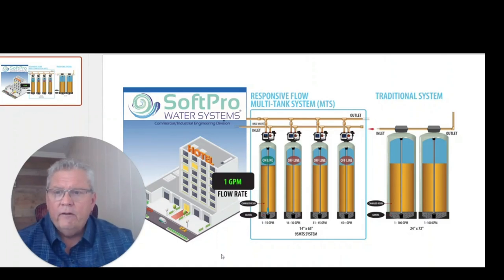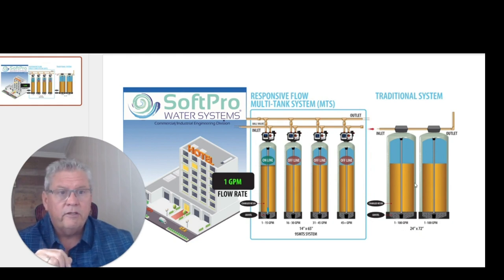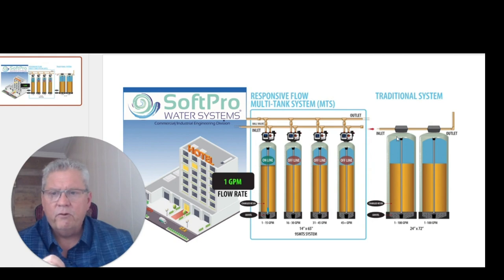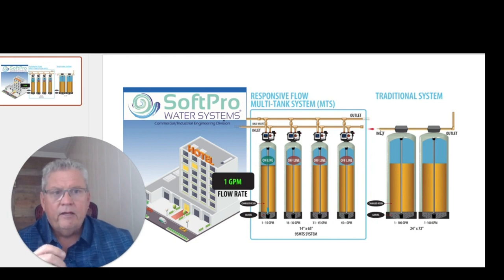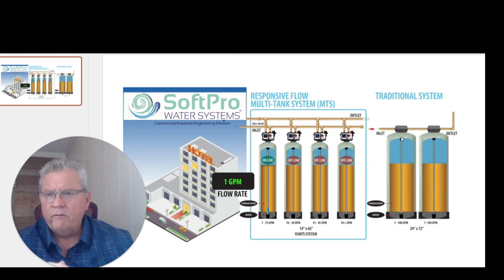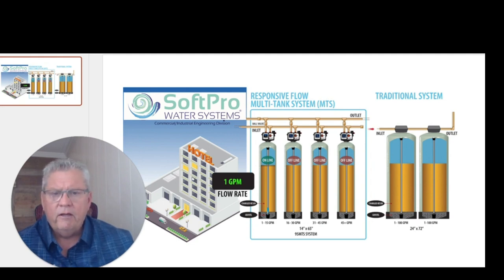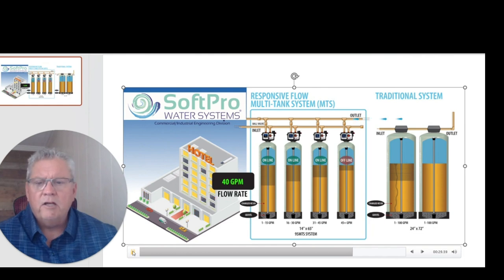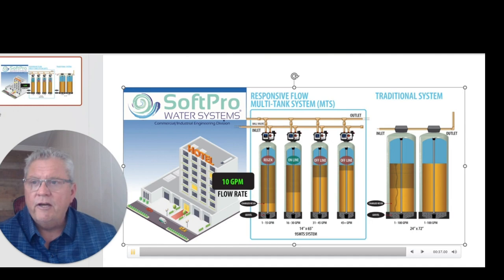commercial water softener sizing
Learn the proper way to size a Commercial water softener for your business. for more information or give us a call at and ask for commercial water softener specialist.